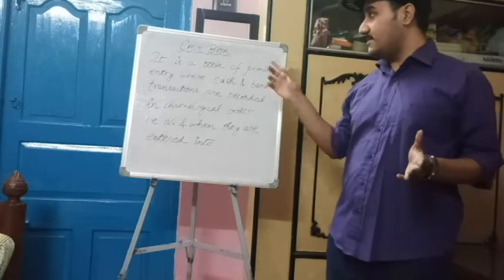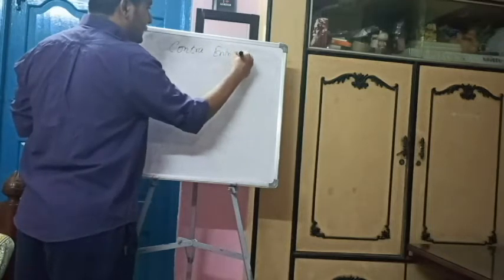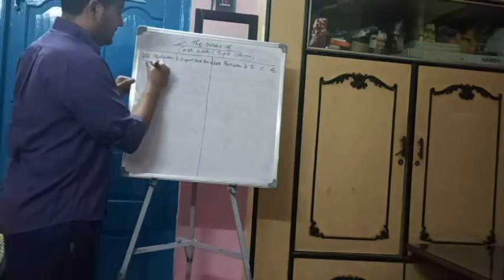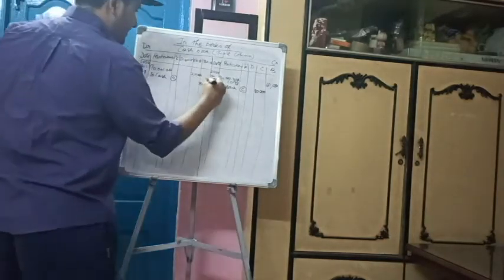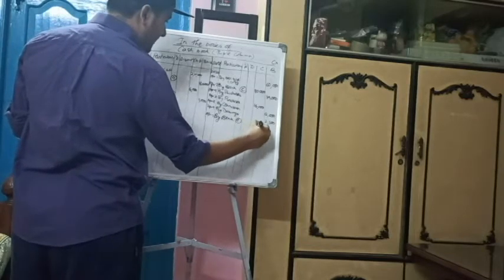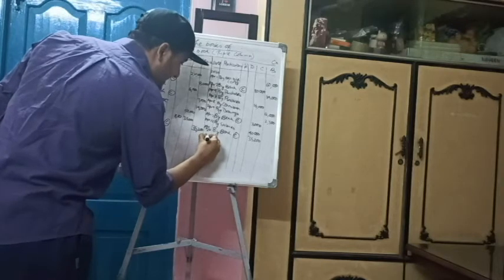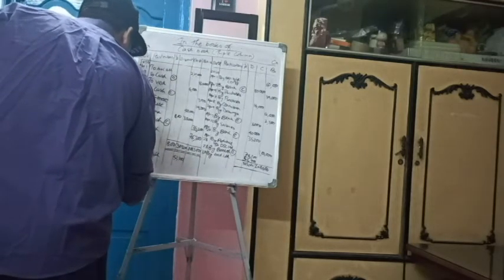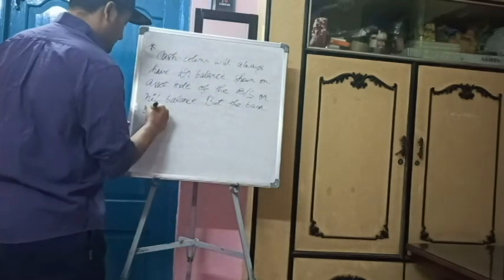CASH BOOK I CONTRA ENTRIES I CLASS 11 I CBSE I ISC I HIGHER SECONDARY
WHAT IS CASH BOOK ?, FORMAT OF CASH BOOK, SINGLE COLUMN CASH BOOK , TRIPLE COLUMN CASH BOOK , CONTRA ENTRIES.